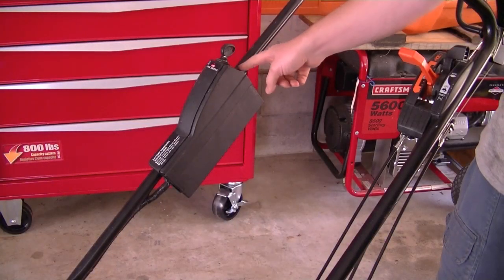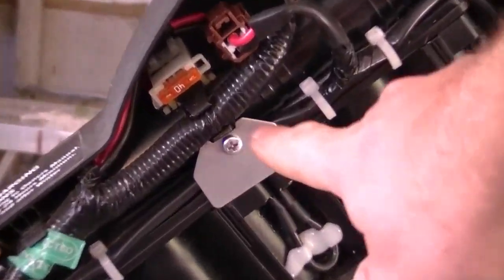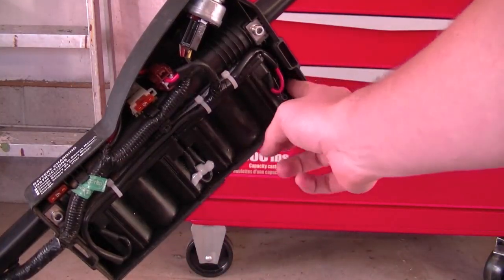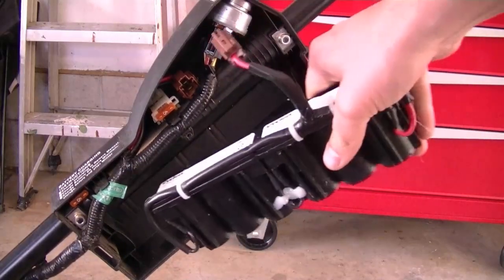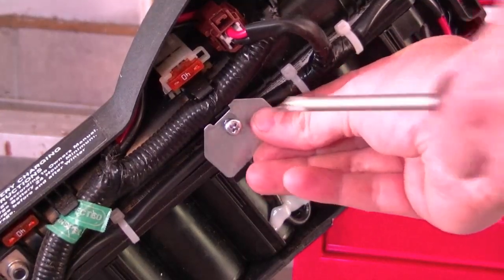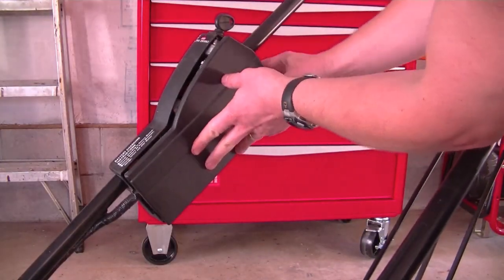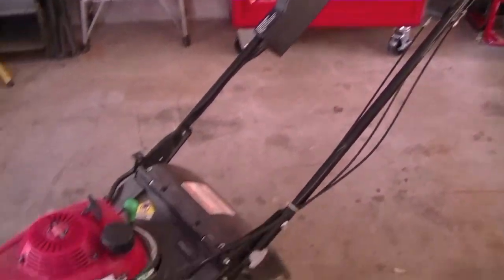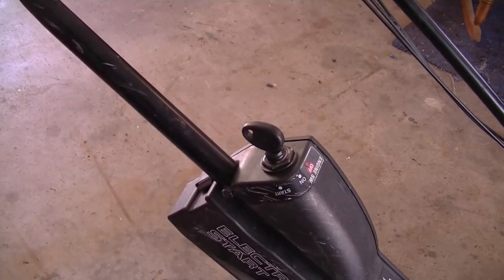HOW TO Replace The Battery On A Honda HRX 217 Lawnmower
In this video I show you how anyone can replace the electric starter battery on a Honda HRX 217 lawnmower.